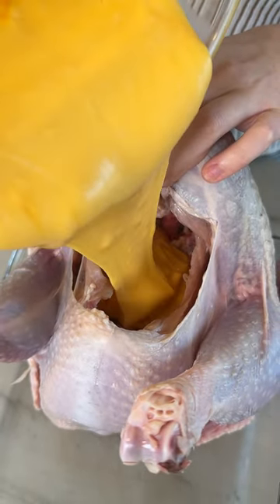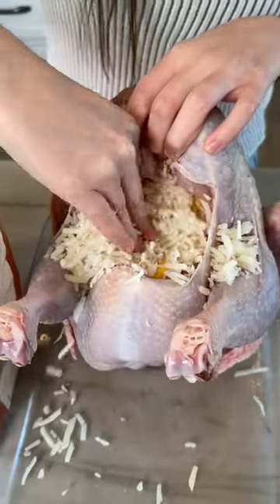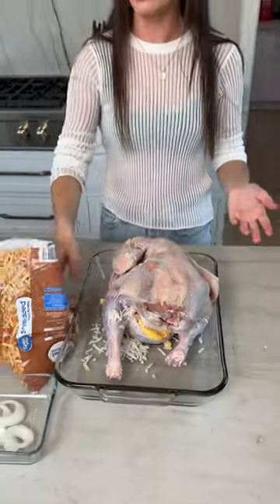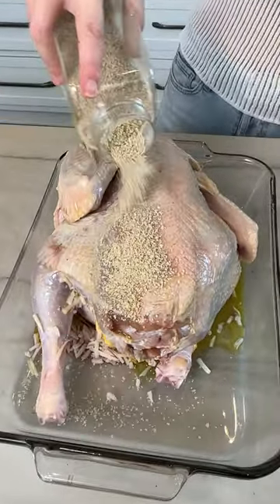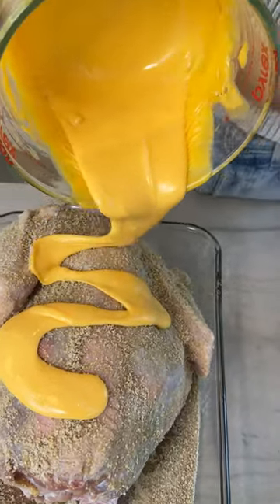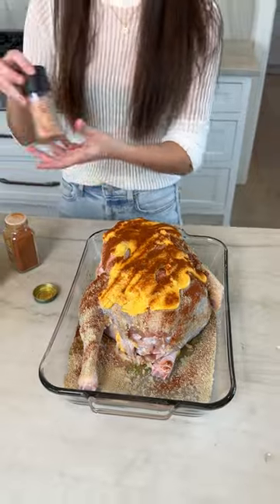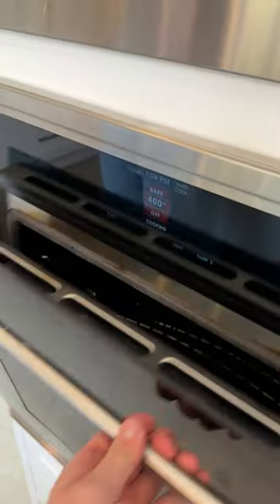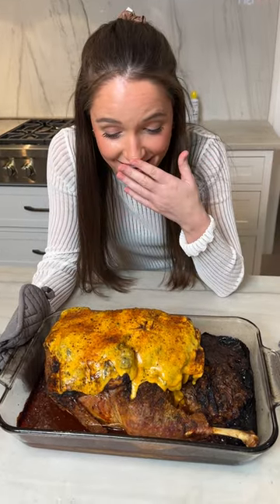Thanksgiving Velveeta STUFFED Turkey?! Must Try!🤯🦃🧀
Get ready to have your taste buds tantalized! I've just taken holiday cooking to a whole new level with a Velveeta STUFFED Turkey that's not just innovative, it's irresistibly cheesy! 🧀🦃 Imagine the creamy goodness of Velveeta cheese melted into the savory depths of a perfectly cooked turkey, combined with the satisfying crunch of breadcrumbs and the rustic touch of sweet onions and hash browns. This is one video you won't want to miss!

As a haven for food enthusiasts, our kitchen is always cooking up easy recipes and dynamic dinner ideas that'll make you the star of any meal. Whether you're looking for breakfast ideas to kickstart your day or a dinner idea that's sure to impress, we've got you covered!

Gather your friends and family, because once they catch a whiff of this Velveeta STUFFED Turkey, they'll be ready to feast. Let's cut into this golden brown delight together—let's go!